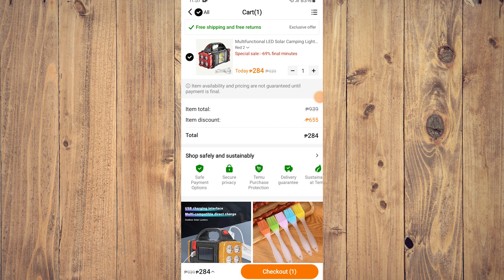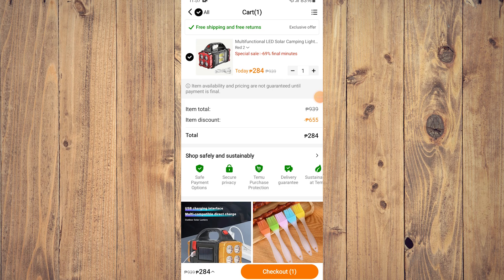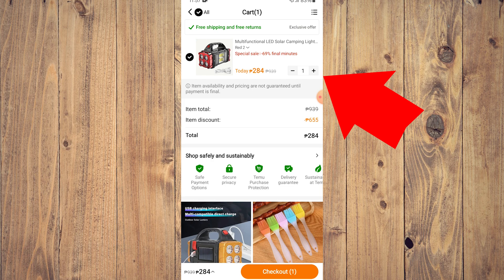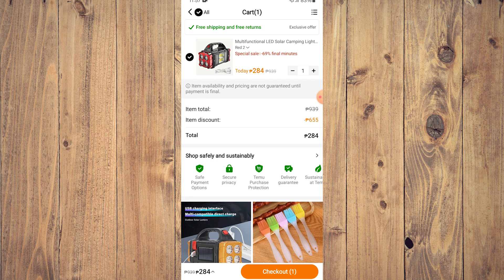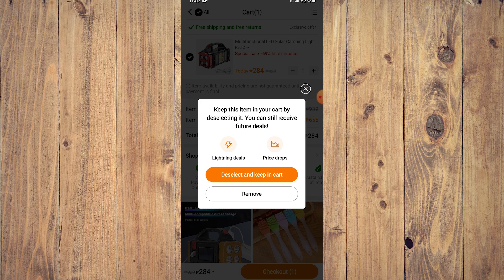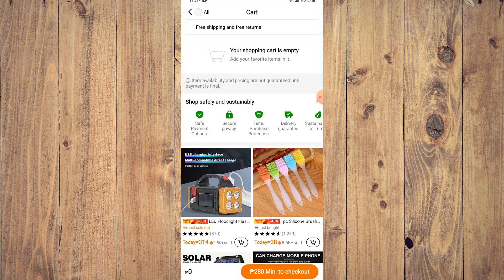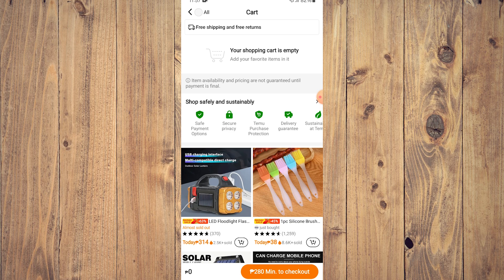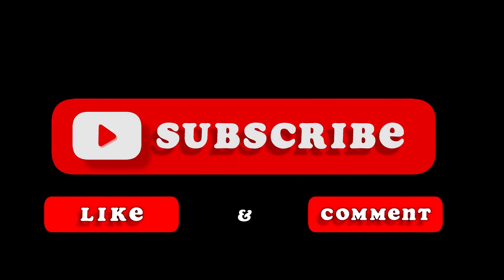How to Remove Items from Temu Order (Best Method)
Learn the best method for removing items from your Temu order in this step-by-step tutorial. Say goodbye to unwanted purchases with this easy guide!